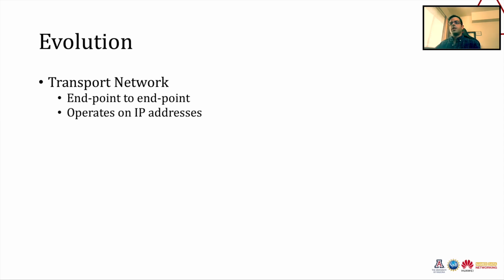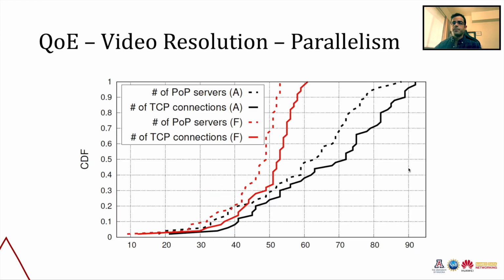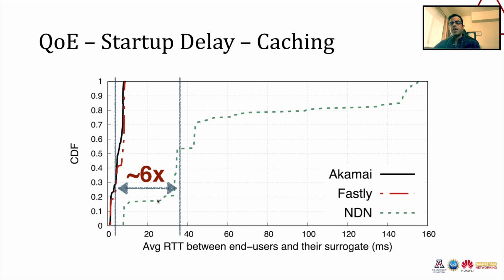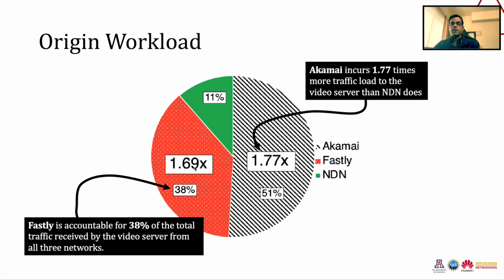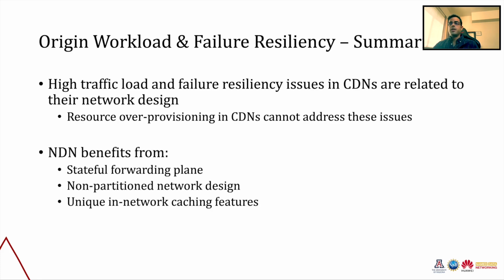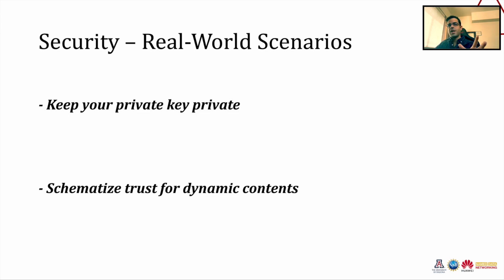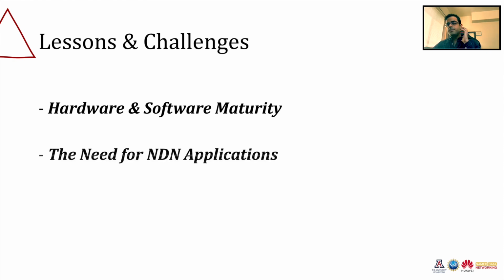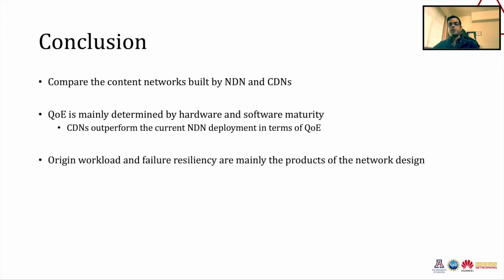ACM ICN 2020 - Far Cry: Will CDNs Hear NDN's Call?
Far Cry: Will CDNs Hear NDN's Call?
by
Chavoosh Ghasemi (University of Arizona), Hamed Yousefi (Aryaka Networks), and Beichuan Zhang (University of Arizona)

Abstract:
Content Delivery Networks (CDNs) have become indispensable to Internet content distribution. As they evolve to meet the ever-increasing demands, they are also facing challenges such as system complexity, resource footprint, and content security. In this paper, we look at CDNs once again, but this time from the eyes of a young networking technology called named-data networking (NDN). NDN supports content distribution without requiring an overlay service to bridge the gap between network services and application needs. Therefore, it can realize content distribution at large scale with an arguably simpler system design.
We conducted real-world experiments to compare the standard deployment of NDN (i.e., the global NDN testbed) and two leading CDNs (Akamai and Fastly) in terms of caching and retrieving static contents through streaming videos from four different continents over these networks for two weeks. We found that although NDN can provide a satisfactory quality of service in most cases, it falls behind CDNs mainly due to its lack of hardware infrastructure and software/protocol immaturity. Nevertheless, NDN outperforms CDNs in terms of server workload and failure resiliency due to its ubiquitous in-network caching and adaptive forwarding plane. Besides, NDN comes with built-in content security, but it needs an efficient solution for content privacy. NDN’s architectural advantages make it a natural fit for Internet content distribution in the long run. That said, in terms of forthcoming goals, this paper reveals several limitations of the current NDN deployment and discusses why the future of NDN hinges on addressing those limitations.